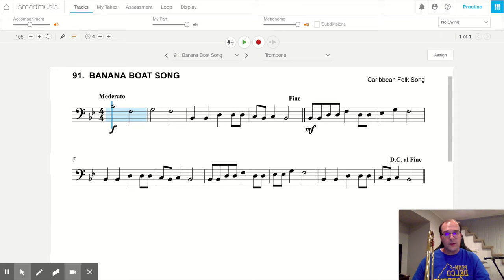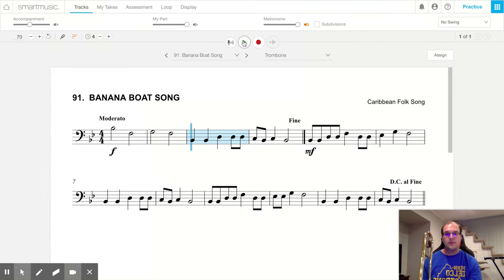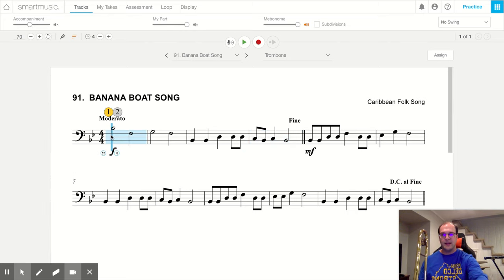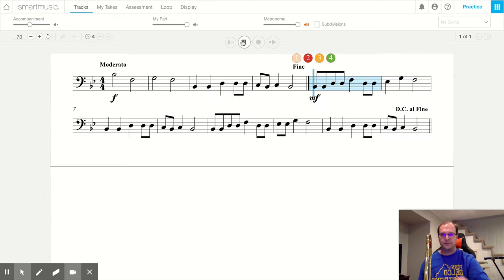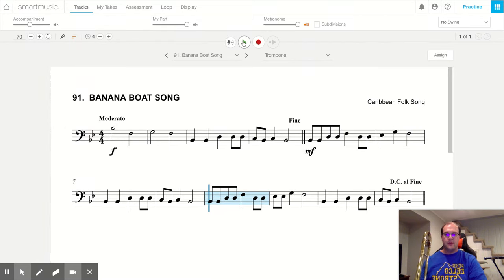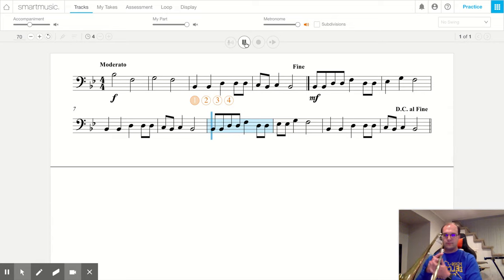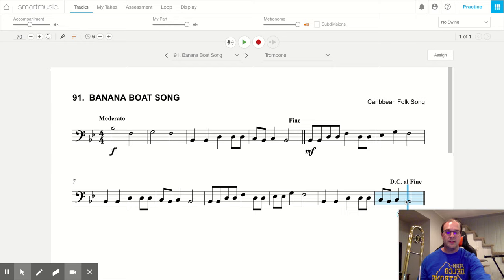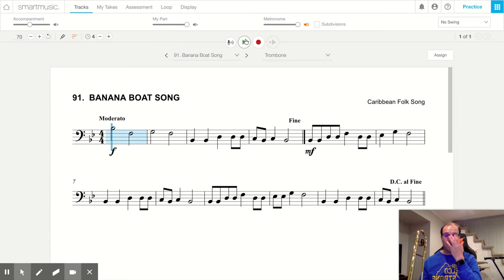91. Banana Boat Song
This is the song for your Red Belt Test!